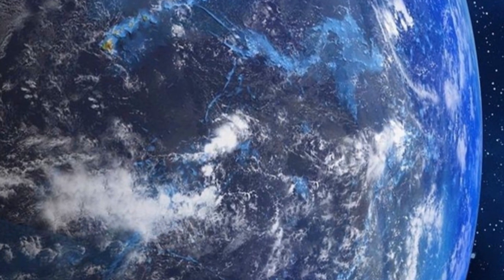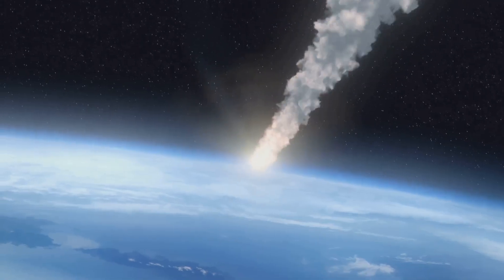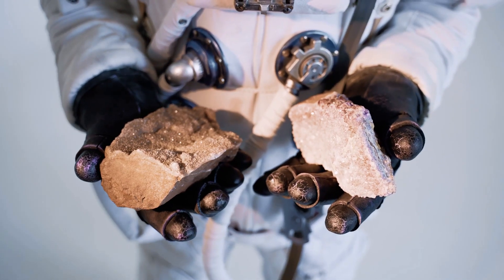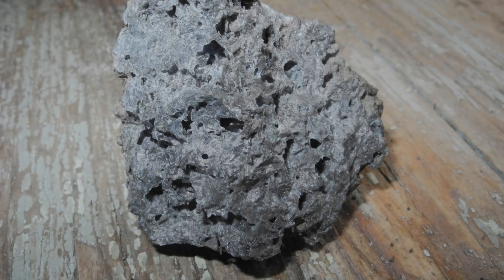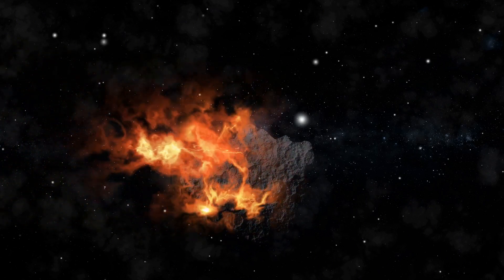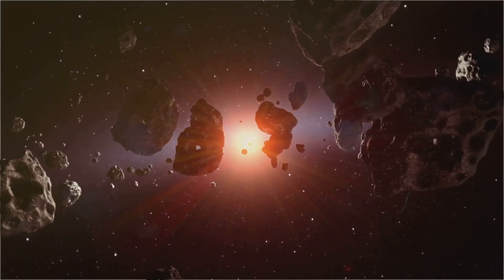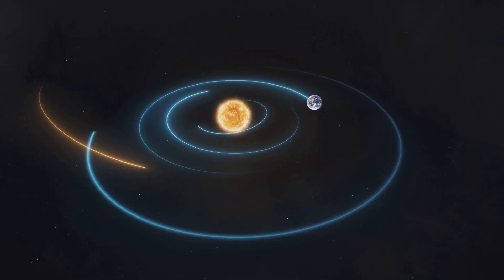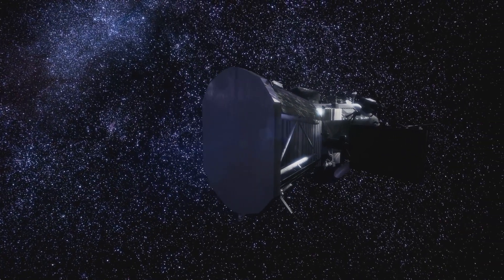Secrets Of The Sky: Cosmic Meteorite Metals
Here we find ourselves in the fascinating world of meteorite metals.. We will learn all about what metals are most common and most rare and there worth and so much more... Let's dig in.

Halyai is a AI program software

Invideo AI is an AI program software company **!!! USED TO MAKE THIS VIDEO!!! ***
😃 😊 GET 50 EXTRA MINUTES WITH CODE

Prodvagate is a paid addvertiser !!! OFFICAL YOUTUBE ADDS!!!

We also have an Ebay store !COME CHECK US OUT! You'll have to copy and paste our store's page.